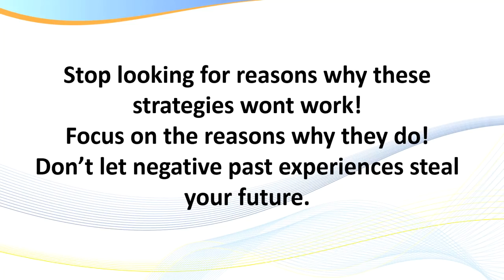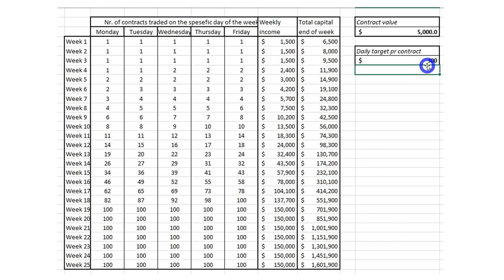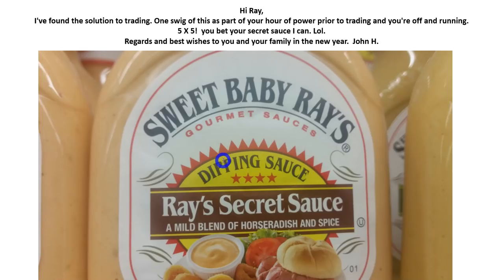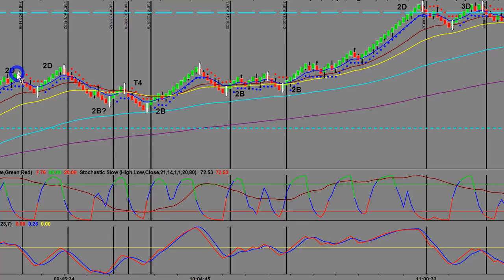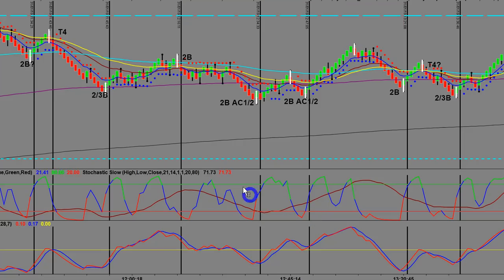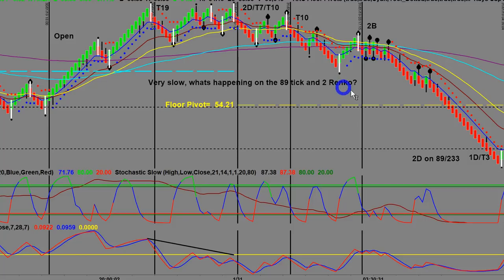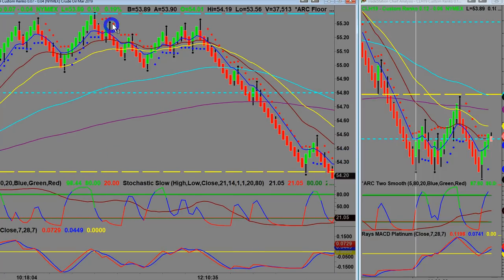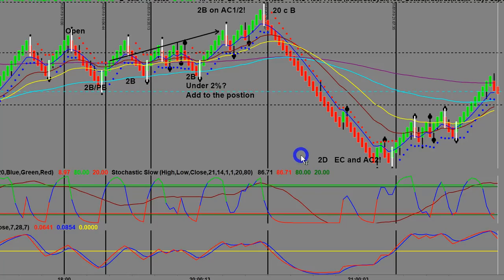Day Trading: Trade the 2B Strategy | Your Ticket to Financial Freedom